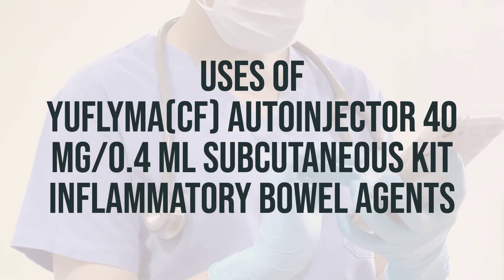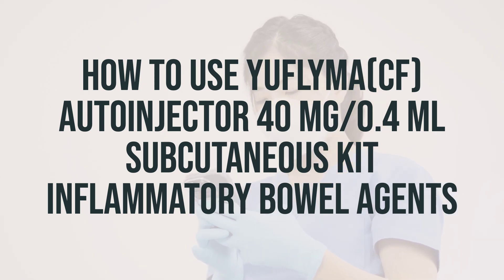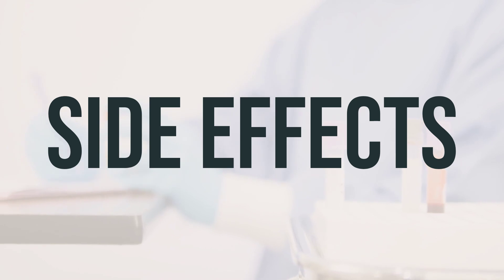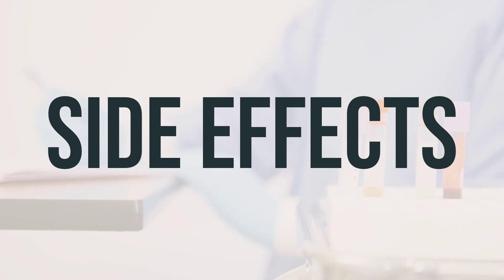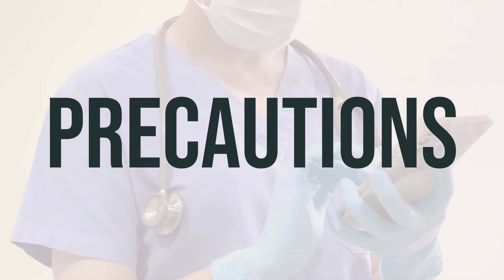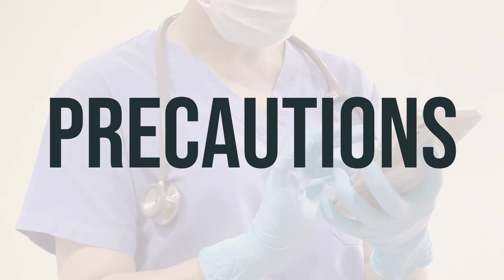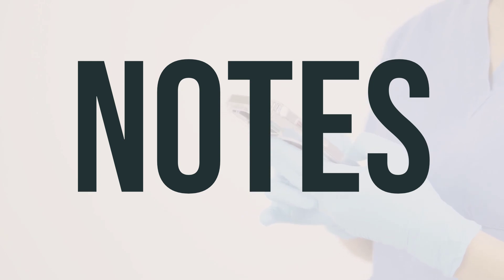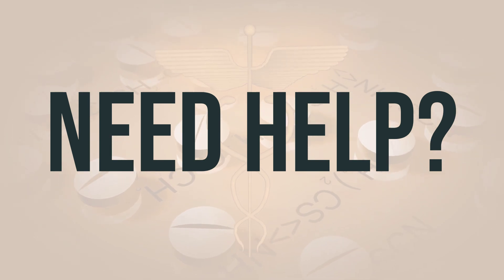How to use Yuflyma(Cf) Autoinjector 40 Mg/0.4 Ml Subcutaneous Kit Inflammatory Bowel Agents - Expla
Adalimumab, also known as Yuflyma, is used to reduce pain and swelling caused by certain types of arthritis, such as rheumatoid, psoriatic, juvenile idiopathic, and ankylosing spondylitis. It is also used to treat certain skin disorders like plaque-type psoriasis and hidradenitis suppurativa. This medication works by blocking a protein called tumor necrosis factor (TNF) in the body's immune system, which is responsible for joint swelling and damage in arthritis, as well as red scaly patches in psoriasis. Adalimumab belongs to a class of drugs known as TNF blockers. By reducing joint swelling, this medication helps to minimize further joint damage and preserve joint function. Additionally, it is also used to treat certain bowel conditions like Crohn's disease and ulcerative colitis, as well as a certain eye disease called uveitis. The recommended daily dosage and optimal timing for taking Yuflyma should be discussed with your healthcare provider to ensure the best results.
dafb